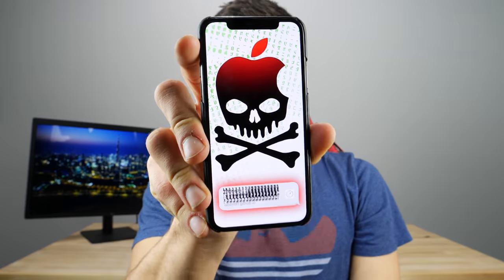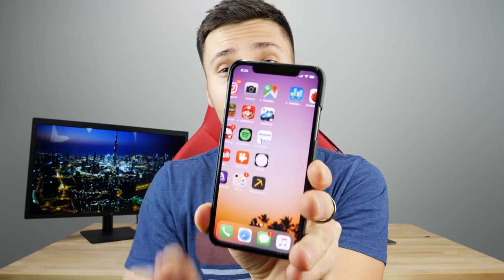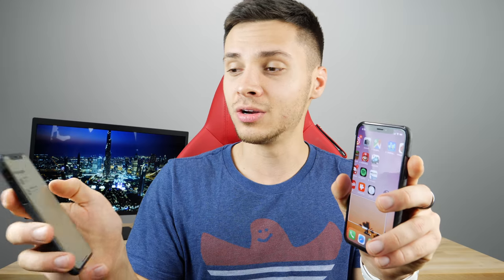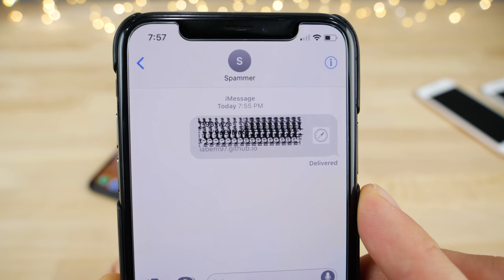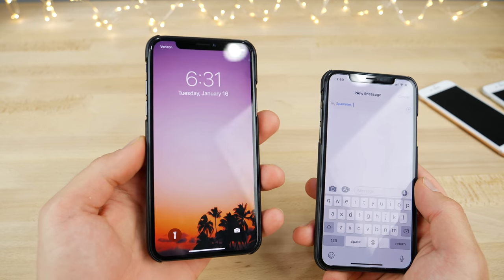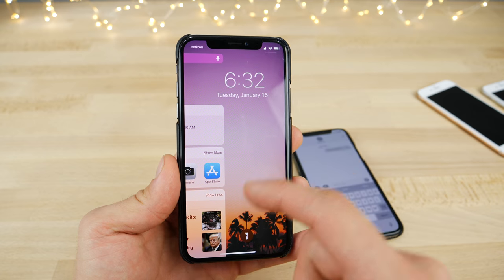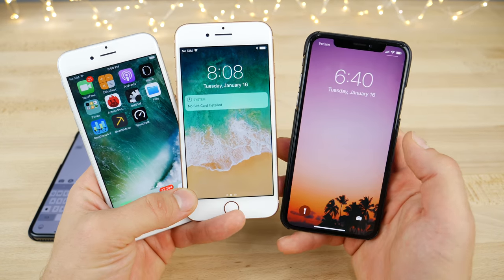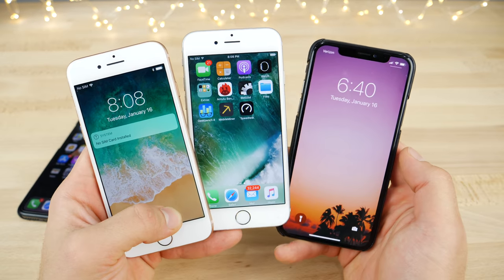This Text Will CRASH ANY iPhone Instantly!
This Text Will CRASH & FREEZE ANY iPhone Instantly on iOS 11 & 10! Send This Insane Prank To a Friend! Works on iPhone X Even!